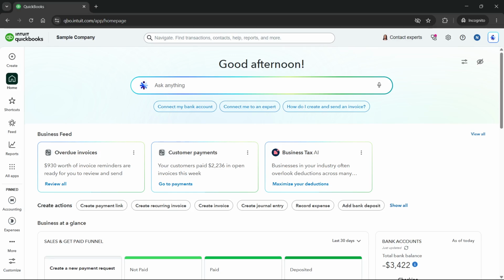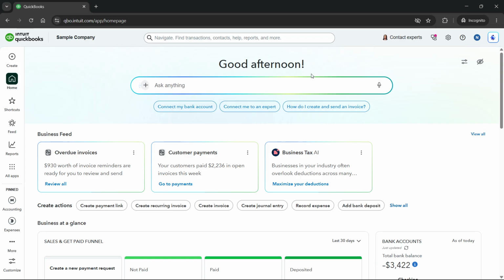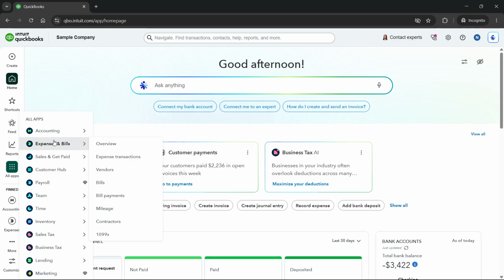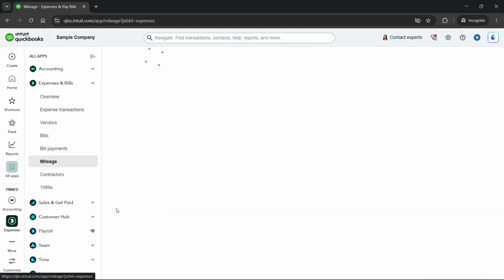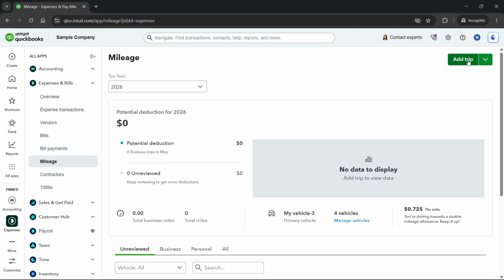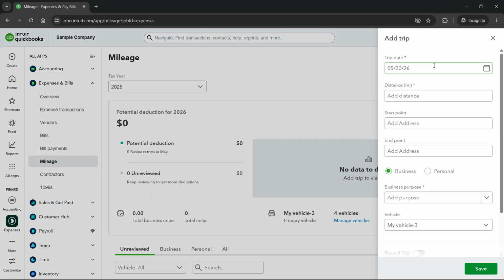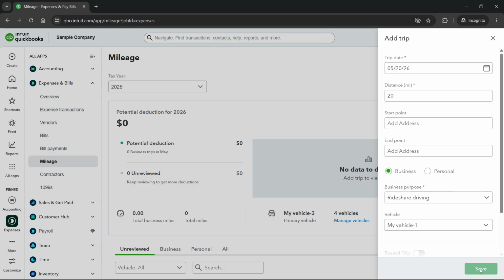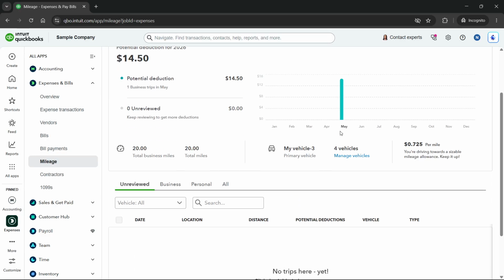How To TRACK MILEAGE In QuickBooks Online (QUICK & EASY) 2026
In this video, I'll show you how to track mileage in quickbooks online. In case you've been trying to keep accurate mileage records in quickbooks online, this is the video you need to see!